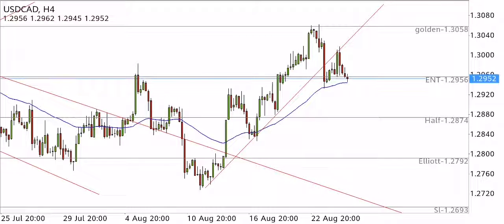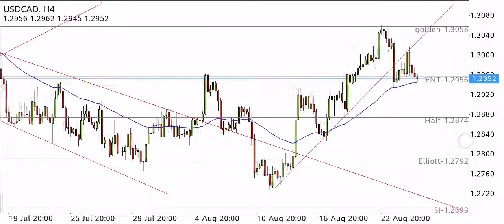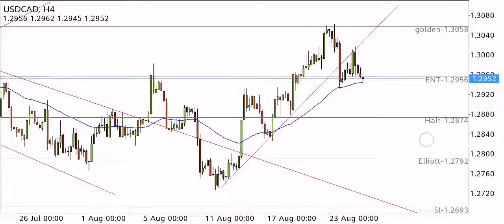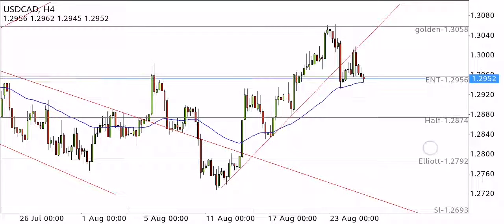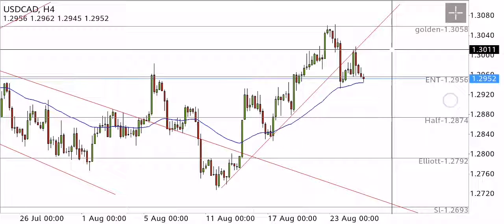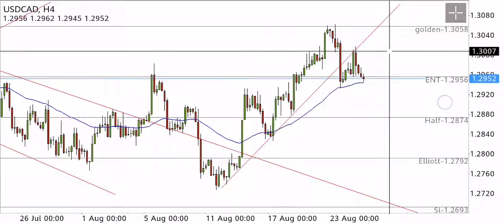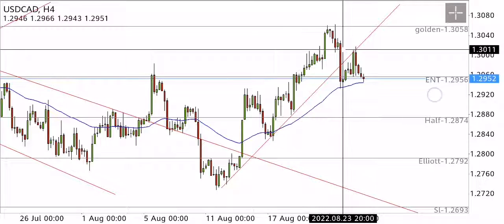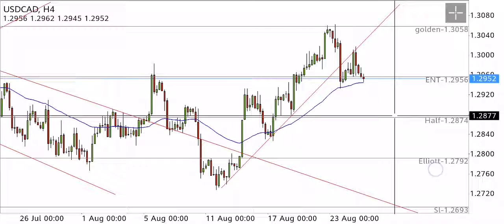usdcad forecast today | forex analysis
Our purpose is discuss perfect forex trading opportunities daily basis, we give forex technical analysis daily basis, and provide forecast daily, and give also simple forex analysis trend base on support and resistance and Fibonacci retracement, we give forex technical analysis of Gold, xauusd, oil, crude oil, wti, EURUSD, GBPUSD, USDCAD, USDJPY analysis, technical analysis on daily basis, every one can search forex analysis today sammoni can get instant results.
How to trade on forex technical analysis and market daily basis?

Answer is simple just trade in trend that we discuss daily, daily trading range and support and resistance level mentioned, take the Entries on that levels to get instant profit from forex, gold XAUUSD and wti crude oil.
If some trade you take on the mentioned level and the market don't follow in intraday trading, than next day market make the retest near that level and you will exit safely with little loss.

RISK FACTORS

TRADE ON THE MENTIONED LEVELS TO GENERATE PROFIT, THESE SUGGESTIONS ARE FOR EDUCATIONAL PURPOSE, FOREX MARKET IS FULL RISK, WE ARE NOT FINANCIAL ADVISOR, TRADE ON MONEY MANAGEMENT IS SUITABLE TO GENERATE REGULAR PROFIT.
REGULAR WATCHING OF DAILY UPDATES IS SUITABLE TO UNDERSTAND LATEST MARKET SITUATION.

forex analysis for next week, forex analysis techniques, forex, forex trading, forex anaylisis, forex analysis today, today forex market analysis, today forex market news, today forex new, today forex signals, today forex forecast, daily forex forecast, forex strategy that work every time, forex strategy, forex strategy for small accounts, forex stop loss and take profit, forex support and resistance,

LIBRARY✓

sammoni traders, sammoni official